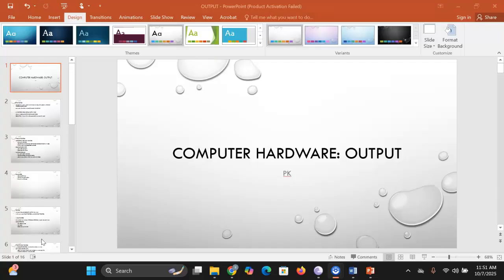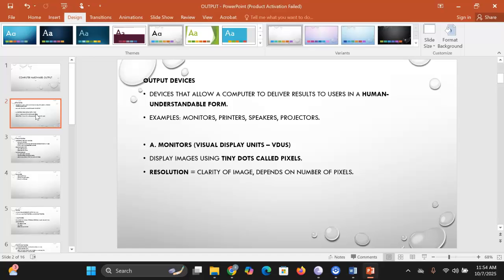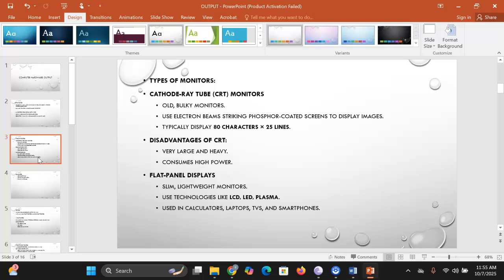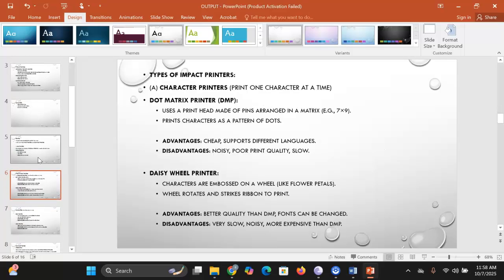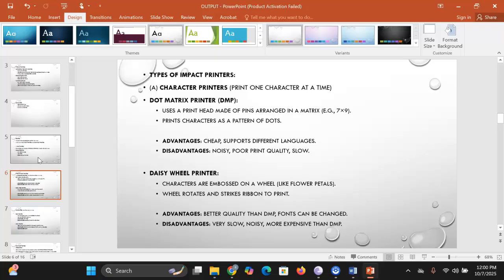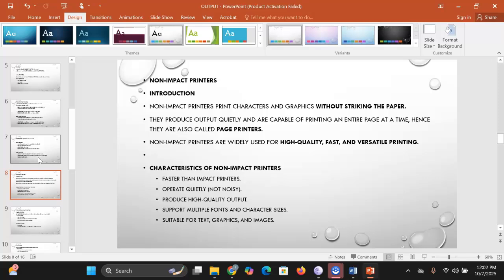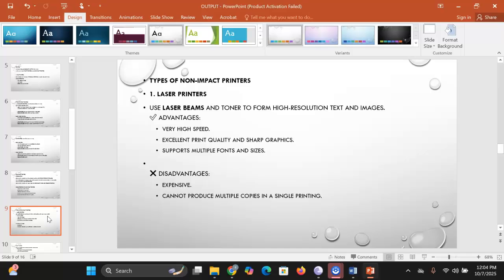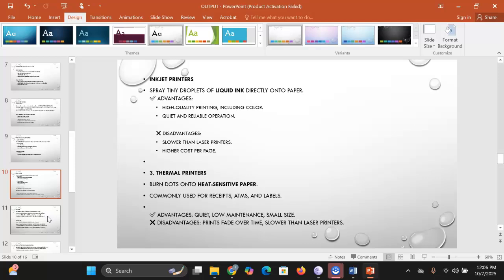In this video, we explore one of the most important components of computer hardware — Output Devices.
You’ll learn how computers deliver results to users in a human-understandable form using devices like monitors, printers, speakers, and projectors.